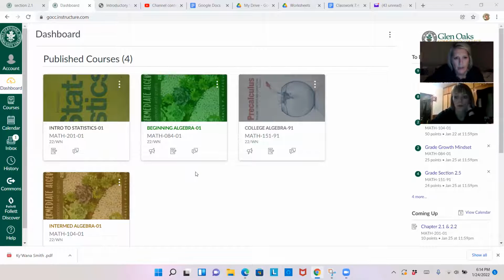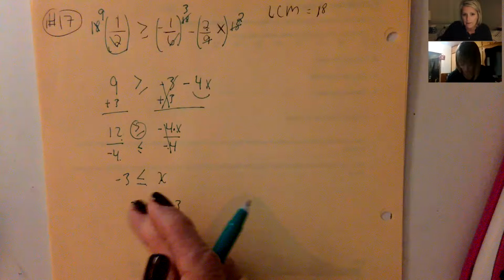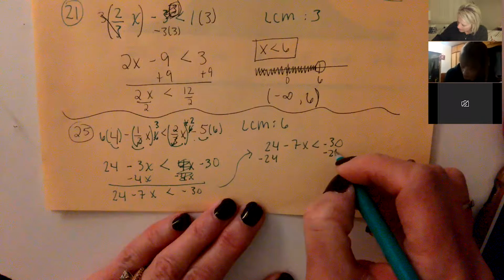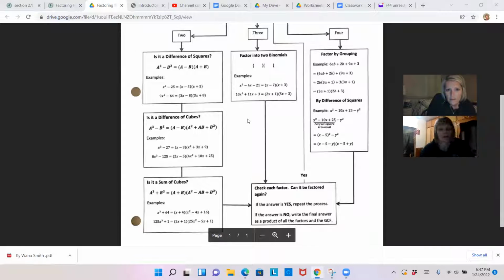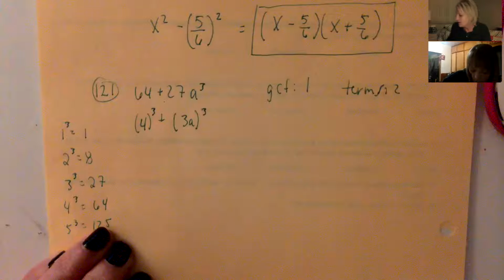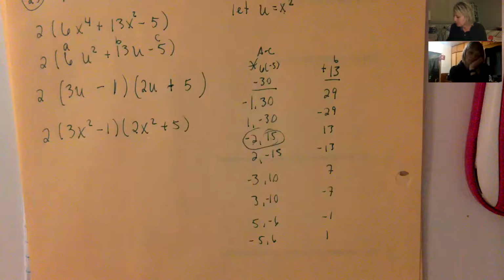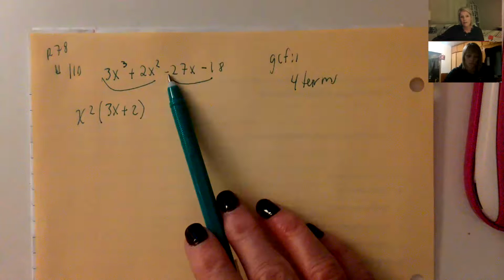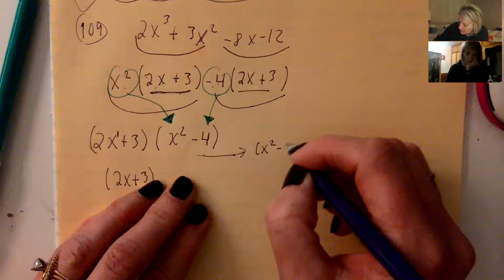math 084 L 2 4 & factoring